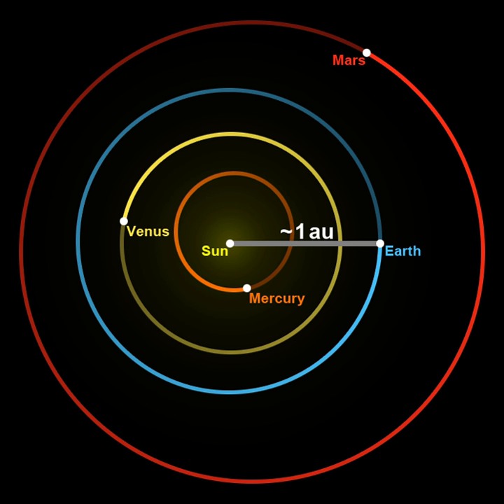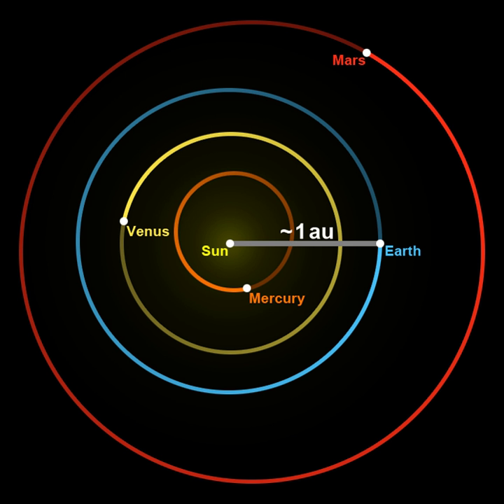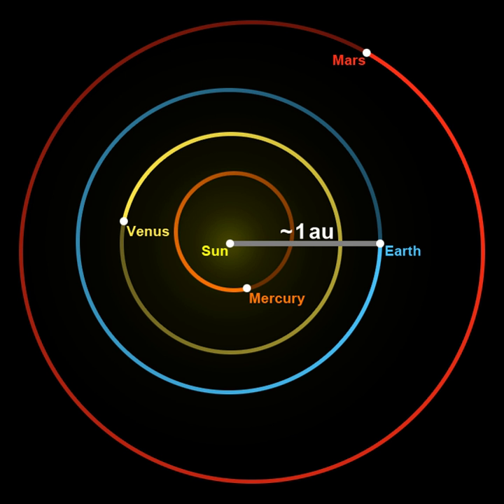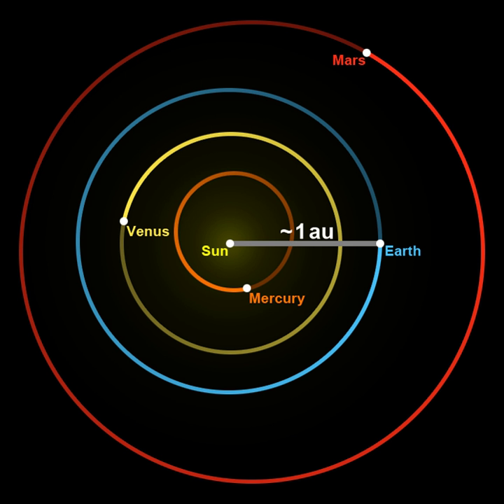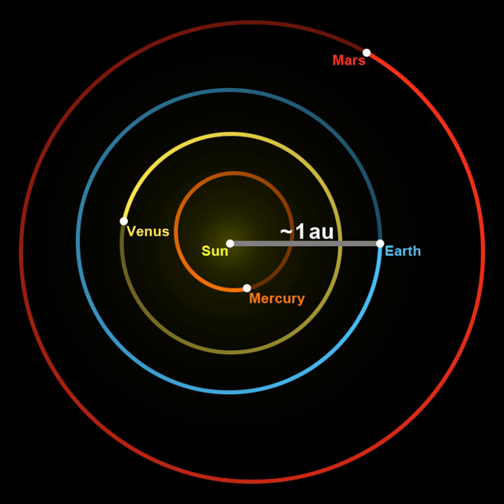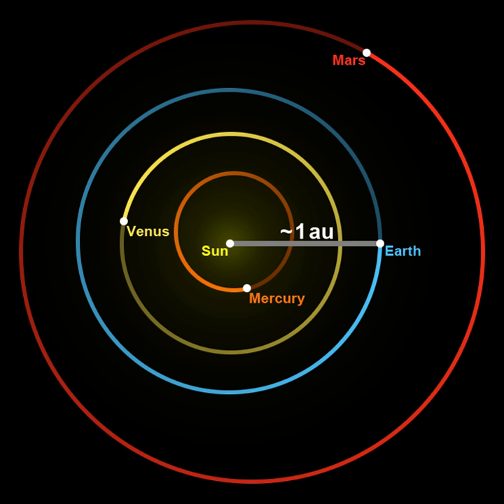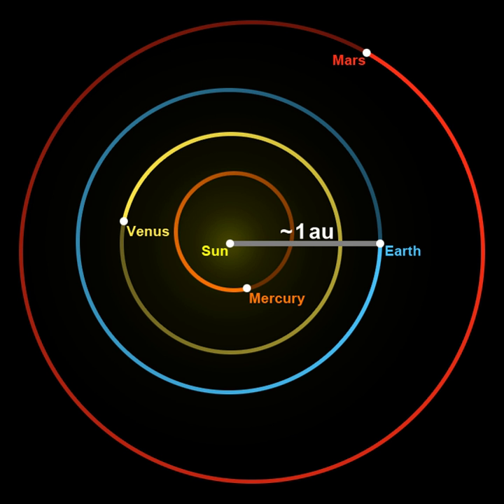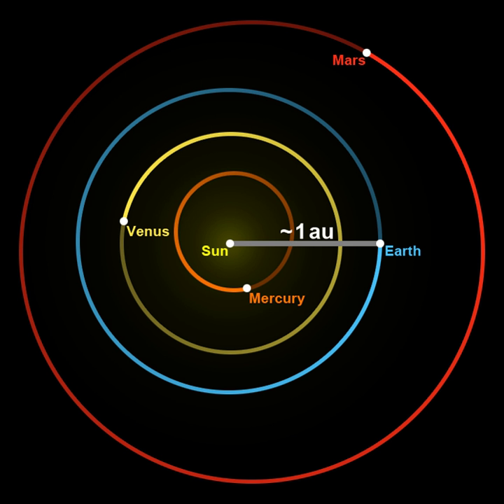Astronomical unit | Wikipedia audio article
00:00:47 1 History of symbol usage
00:01:47 2 Development of unit definition
00:06:44 3 Usage and significance
00:07:29 4 History
00:09:40 5 Developments
00:13:13 6 Examples
00:23:24 7 See also
00:25:13 8 References
00:25:41 9 Further reading

- Socrates

SUMMARY
The astronomical unit (symbol: au, ua, or AU) is a unit of length, roughly the distance from Earth to the Sun. However, that distance varies as Earth orbits the Sun, from a maximum (aphelion) to a minimum (perihelion) and back again once a year. Originally conceived as the average of Earth's aphelion and perihelion, since 2012 it has been defined as exactly 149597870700 metres or about 150 million kilometres (93 million miles). The astronomical unit is used primarily for measuring distances within the Solar System or around other stars. It is also a fundamental component in the definition of another unit of astronomical length, the parsec.